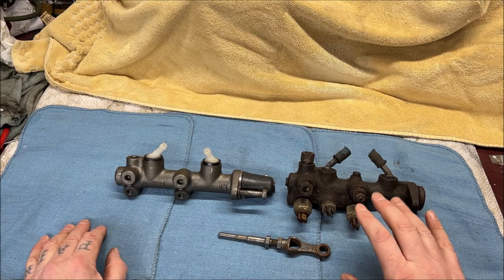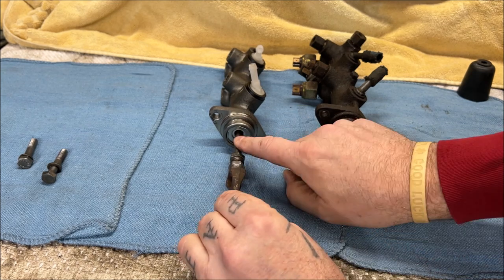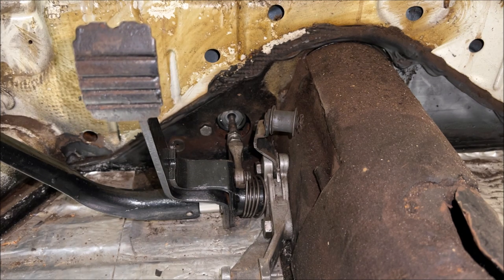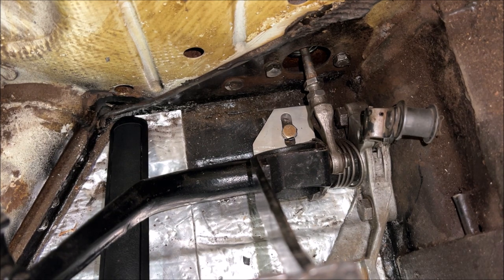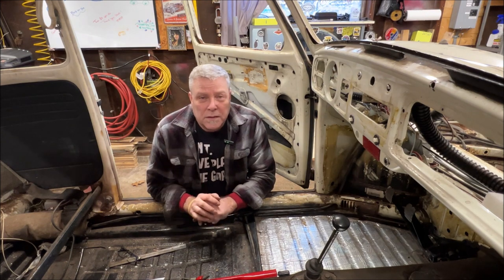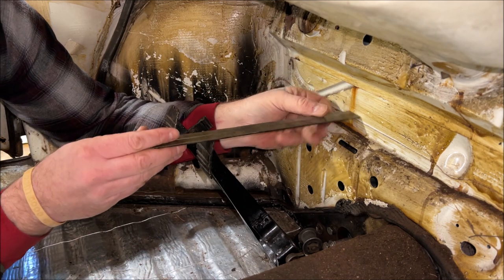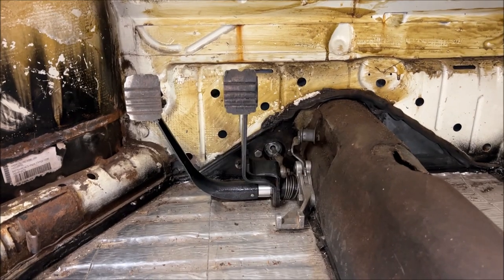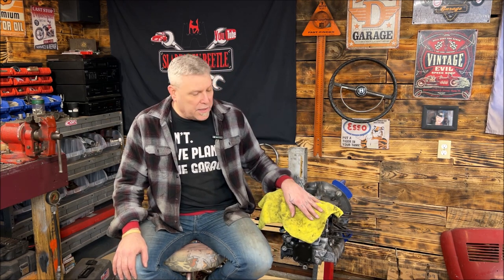VW BEETLE MASTER CYLINDER PUSH ROD ADJUSTMENT PROCEDURE - HOW TO ADJUST IT PROPERLY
This week I show HOW TO adjust the push rod on a master cylinder on a vw classic beetle. This DIY demonstrates the proper way to achieve the right brake pedal and good braking system.